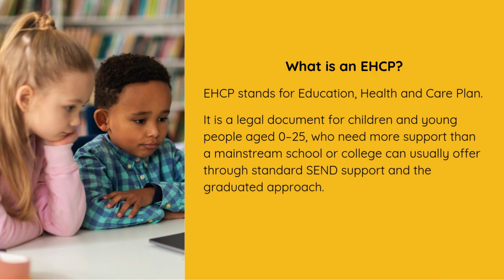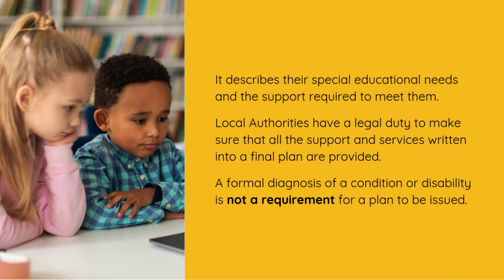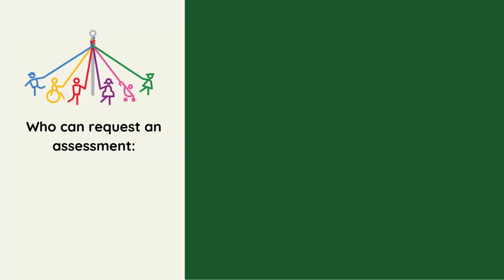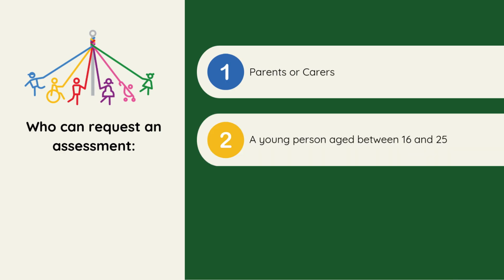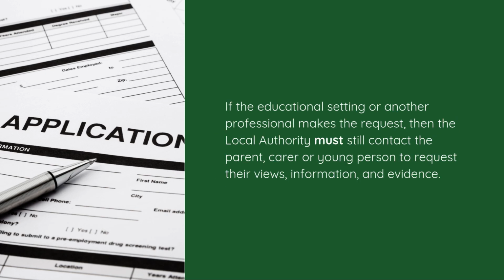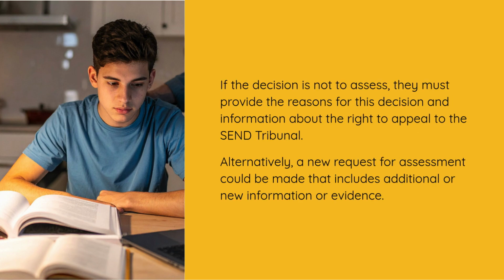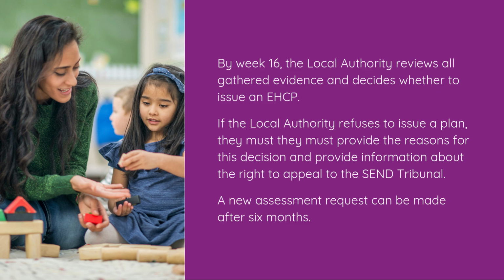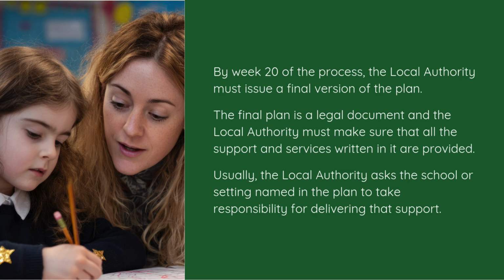EHCP 1: EHCPs and the Statutory Process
Information and advice about what an EHCP (Education, Health and Care Plan) is and the statutory process that is involved with requesting one, including the legal test to assess.